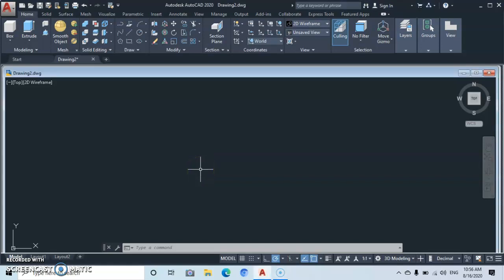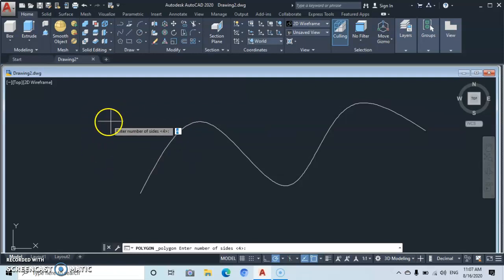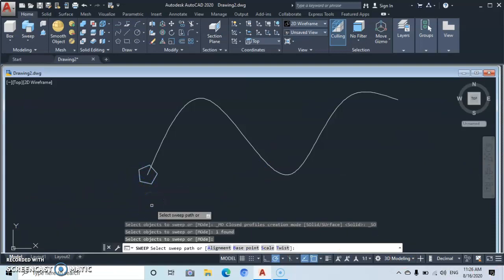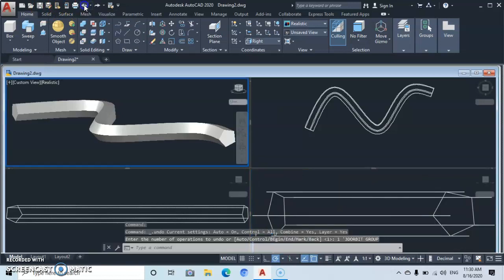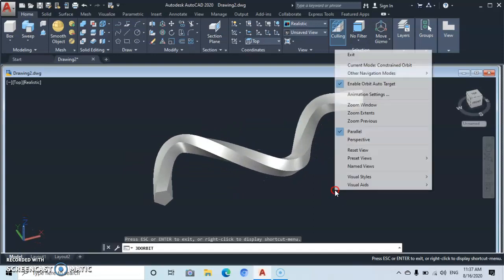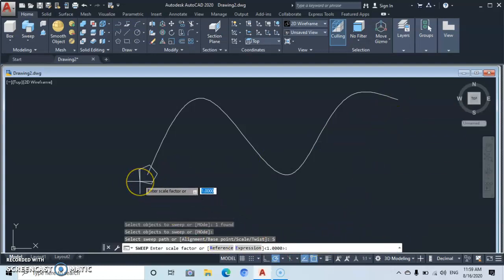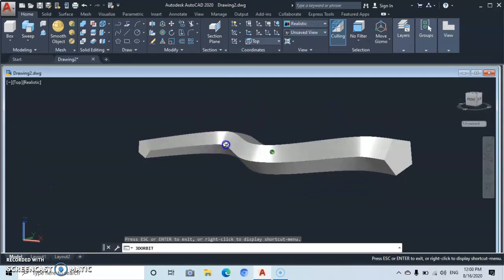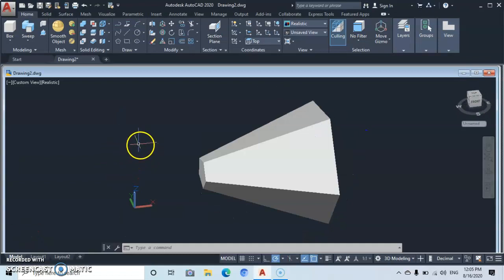The sweep command, Magic AutoCAD 2020.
This tutorial talks about the sweep command and its properties, like: --th twist angle -- the scale -- the spline tool and many more.